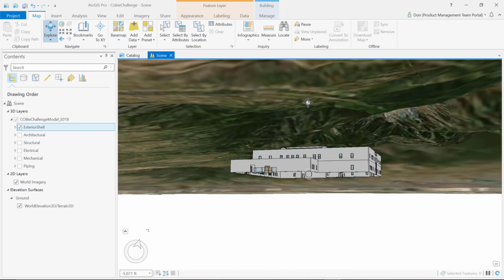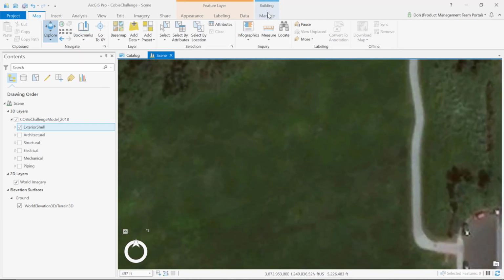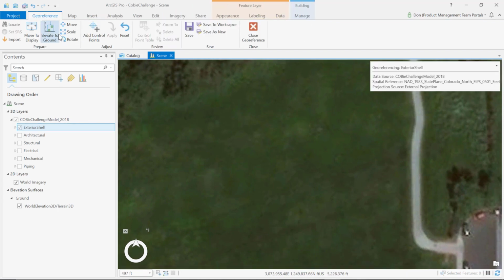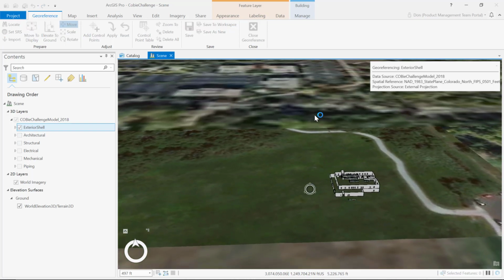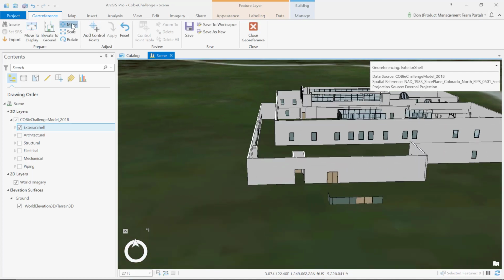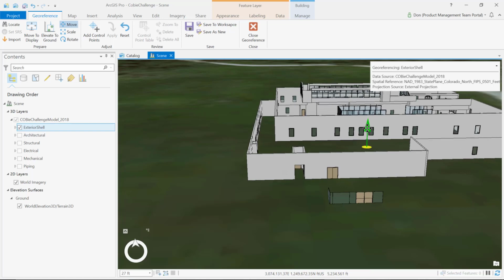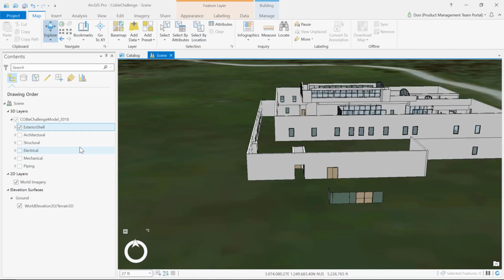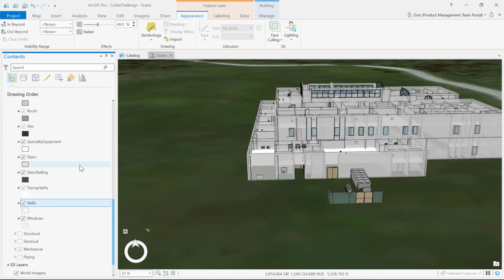Esri's ArcGIS Pro 2.2 Directly Reads Revit Models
ArcGIS Pro 2.2 Now Directly Reads Autodesk Revit files.